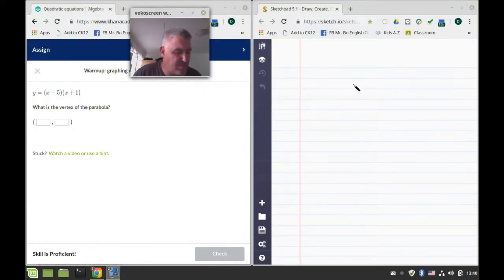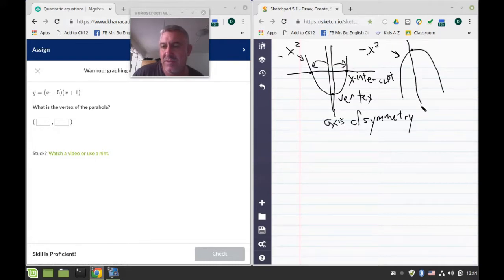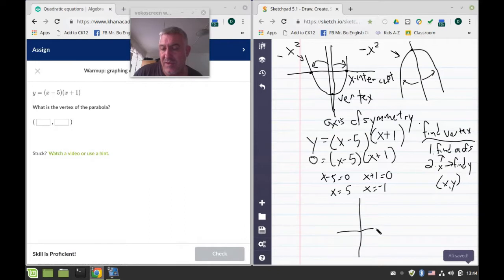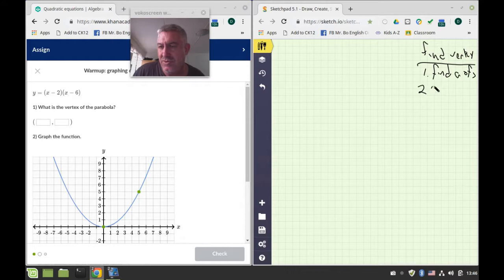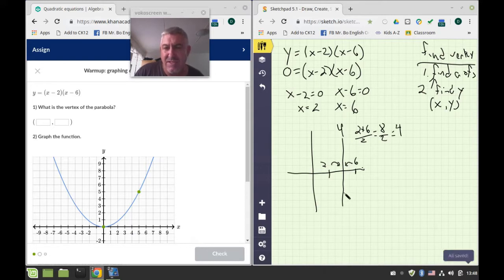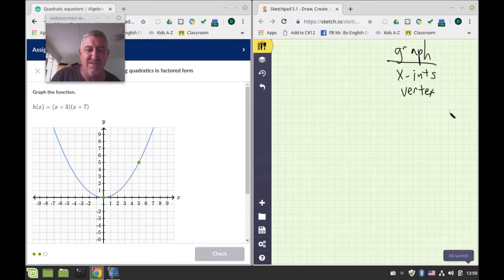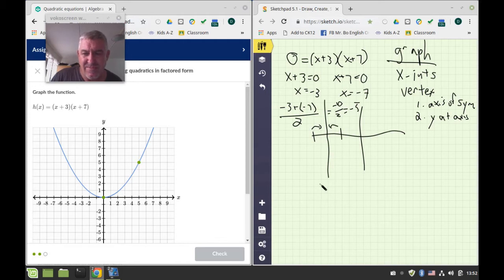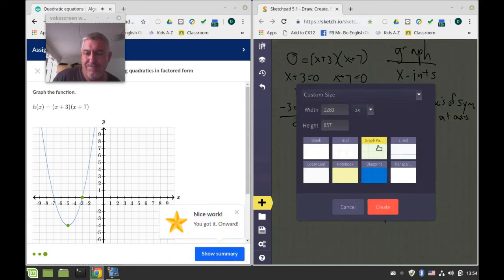Khan Algebra Warmup graphing quadratics in factor